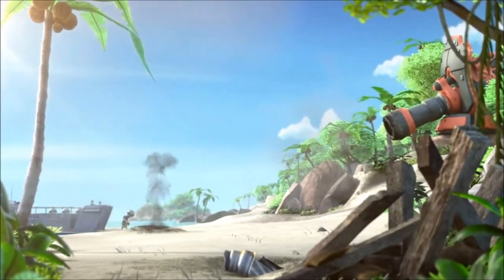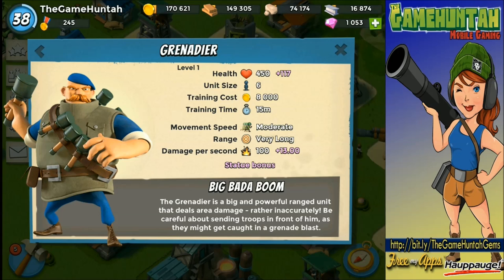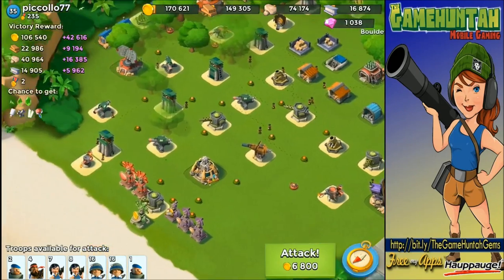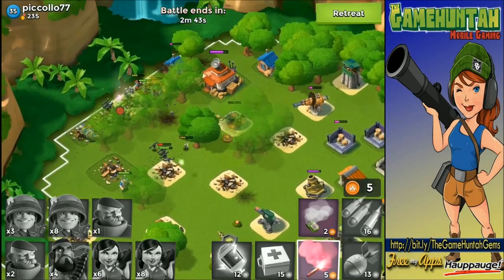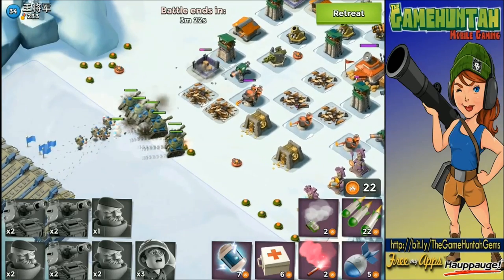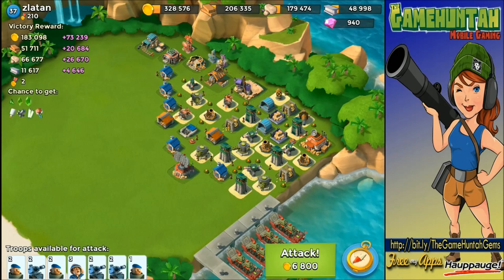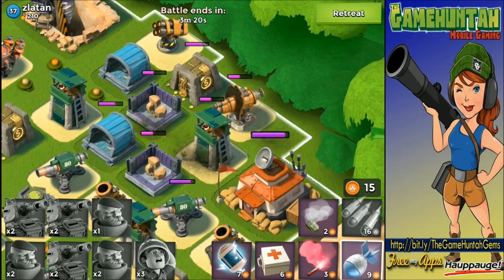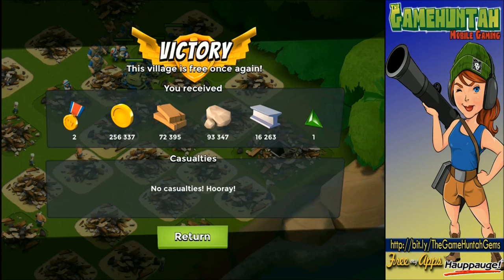Boom Beach: It's raining Nades!! (Grenadier is here!)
Boom Beach HQ 16 ! It's time to use these masters of disaster ! Grenadiers !!
► Live Streaming and Exclusives videos!